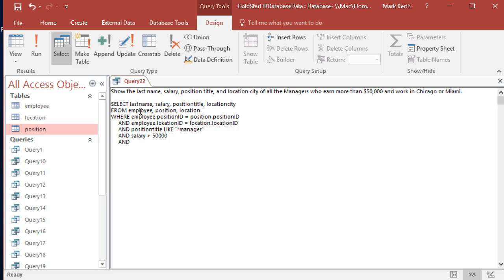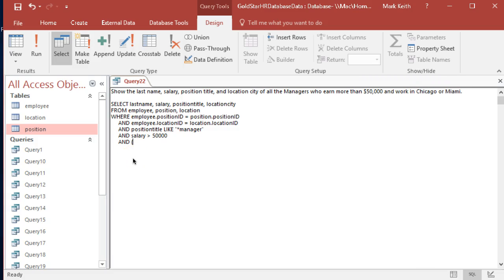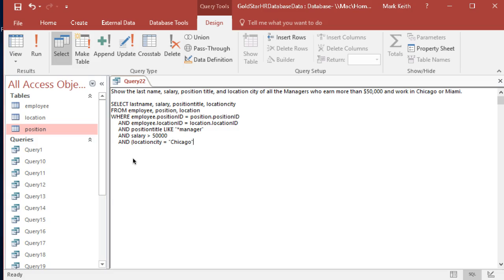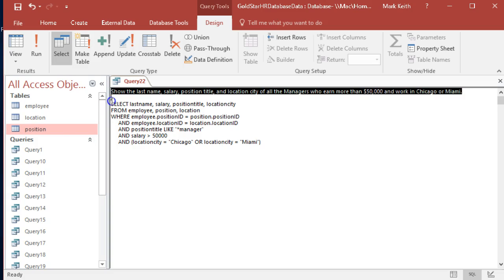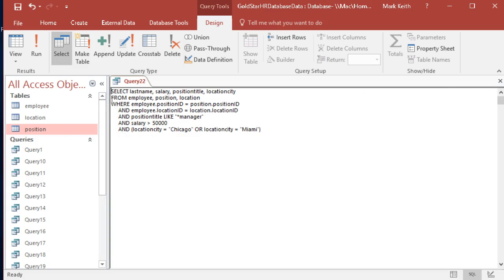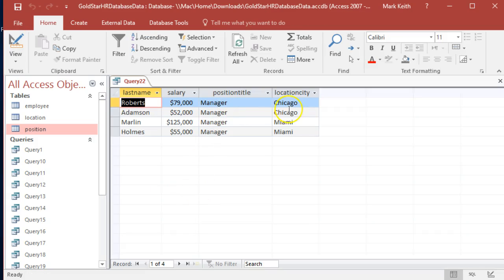Learn SQL: Query 22: Practice prior concepts